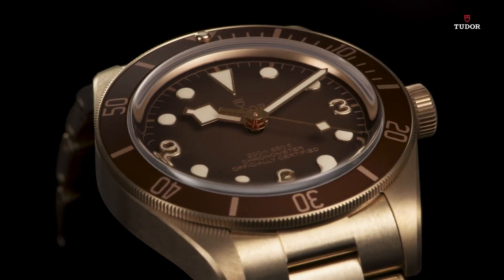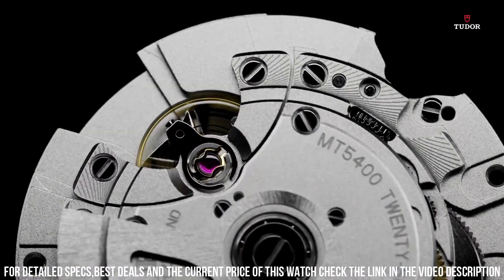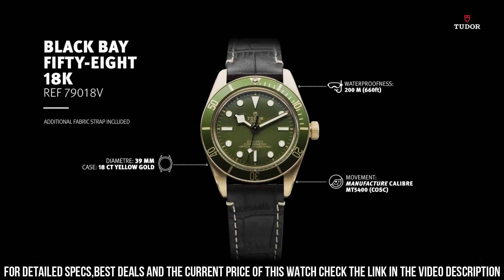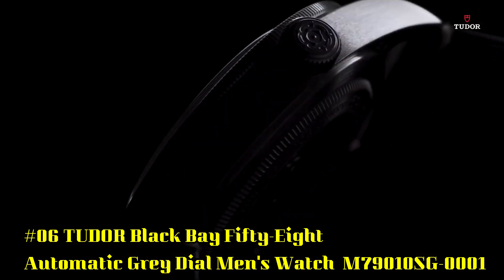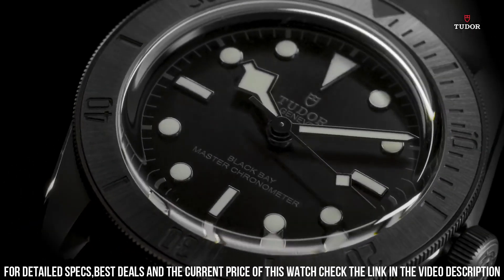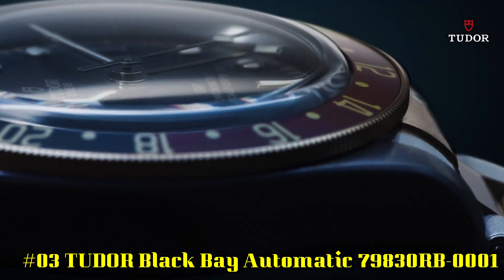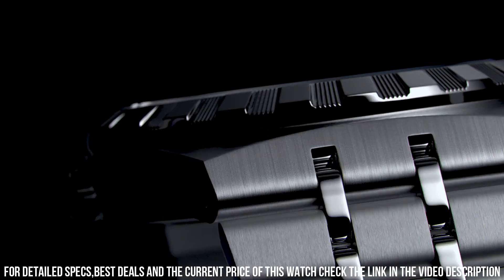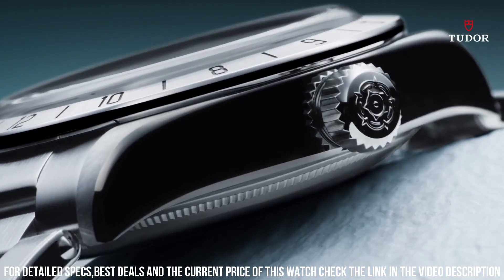Top 10 Best New Tudor Watches for Men to Buy [2023]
Hello Everyone In This Video I will show you the best Top 10 Best New Tudor Watches for Men to Buy [2023].

10.TUDOR Black Bay Fifty Eight Automatic M79012M-0001

Amazon US
Amazon UK
Amazon CA
09.TUDOR Black Bay Chrono "Panda" Dial Men's Watch M79360N-0001

Amazon US
Amazon CA
08.TUDOR Black Bay 1958 M79018V-0001

Amazon US
Amazon UK
Amazon CA
07.TUDOR Black Bay Fifty Eight Blue Dial Men's Watch M79030B-0001

Amazon US
Amazon CA
Amazon DE
06.TUDOR Black Bay Fifty-Eight Automatic Grey Dial Men's Watch  M79010SG-0001

Amazon US
Amazon CA
05.TUDOR Black Bay Ceramic M79210CNU-0001

Amazon US
Amazon CA
04.TUDOR Black Bay Chronograph Automatic Black Dial Men's Watch M79363N-0003

Amazon US
Amazon CANADA
03.TUDOR Black Bay Automatic 79830RB-0001

Amazon US
Amazon UK
Amazon CA
Amazon DE
02.TUDOR Royal Automatic Diamond Blue Dial 41mm  M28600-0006

Amazon US
Amazon CA
01.Tudor Black Bay Pro Automatic  M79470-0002